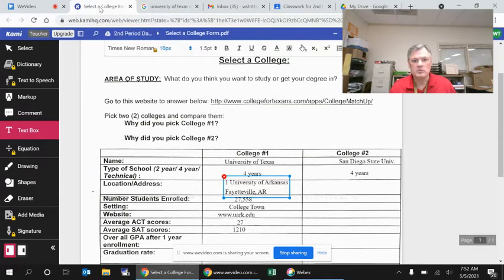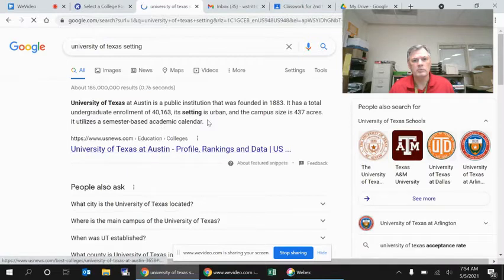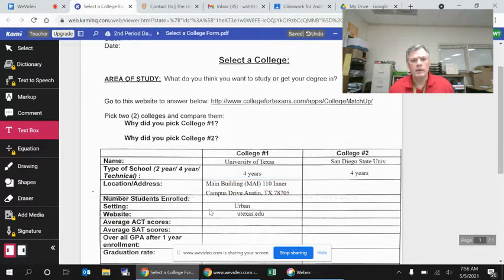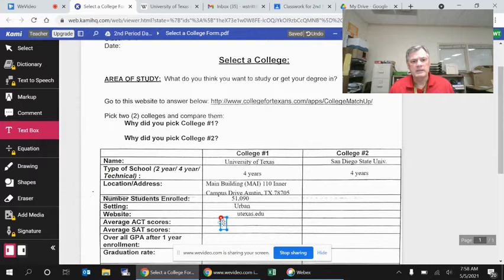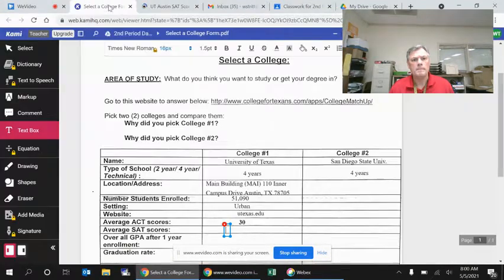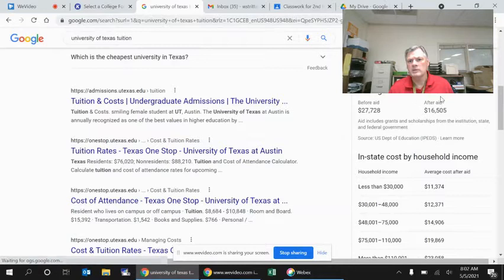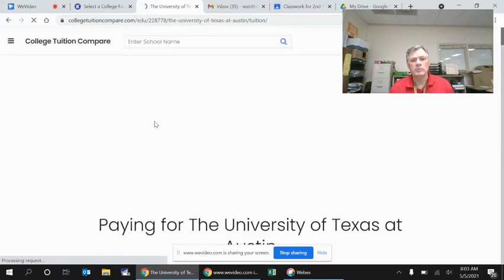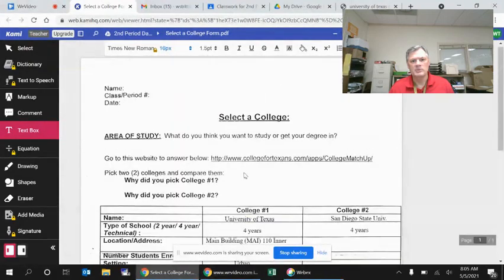College Form - Texas Reality Check